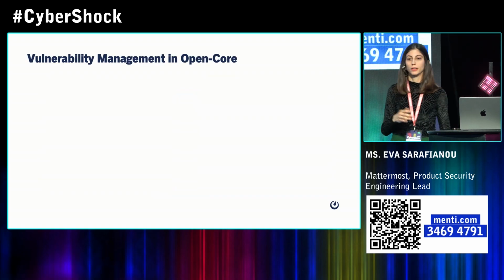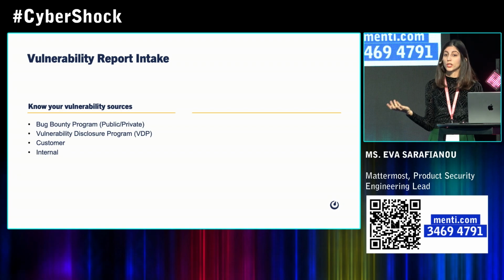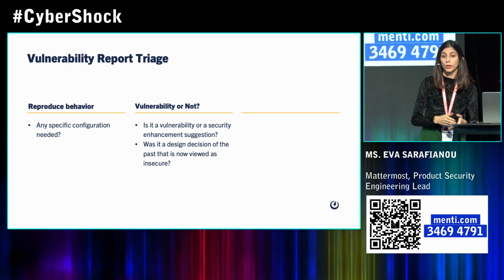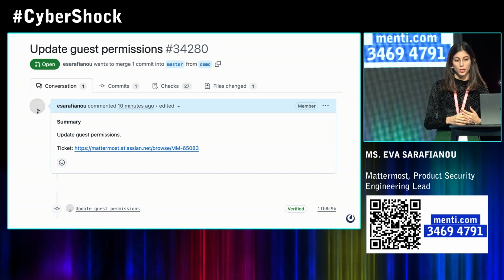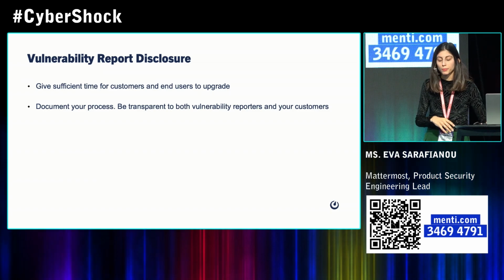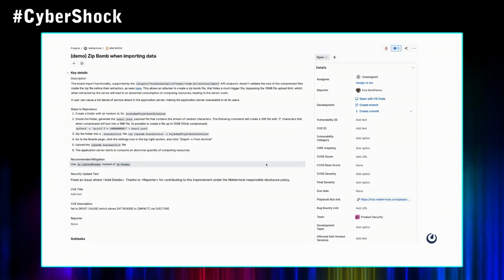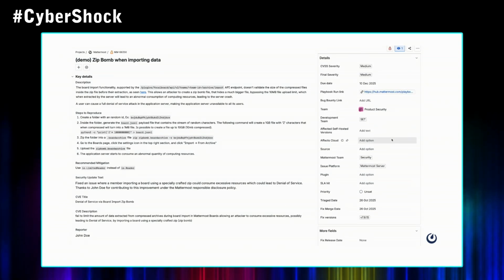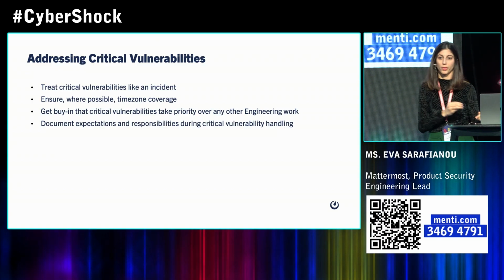Eva Sarafianou / CyberChess 2025 / ALFA / 30.10.2025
"From Vulnerability Report to Disclosure: Navigating Vulnerability Management in an Open-Core Company" - Ms. Eva Sarafianou (Mattermost, GR)

More: cyberchess.lv